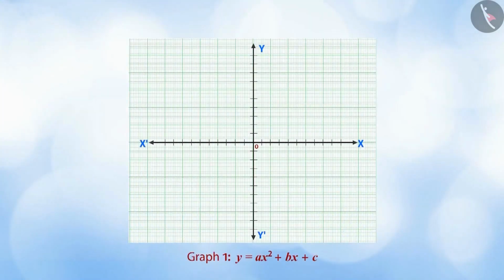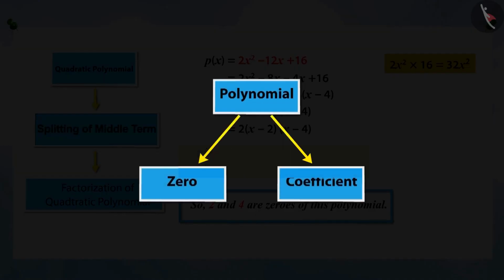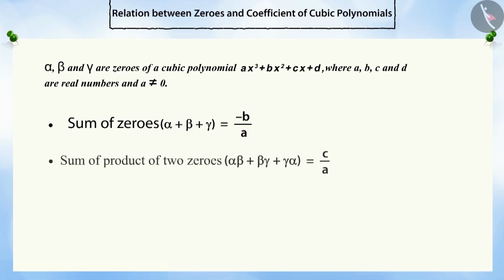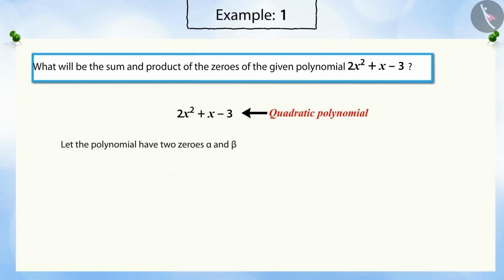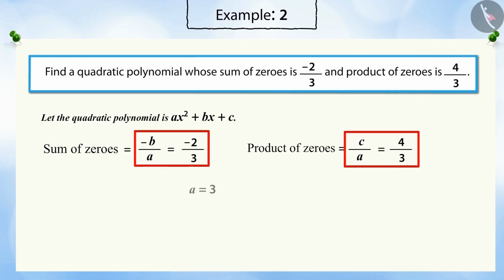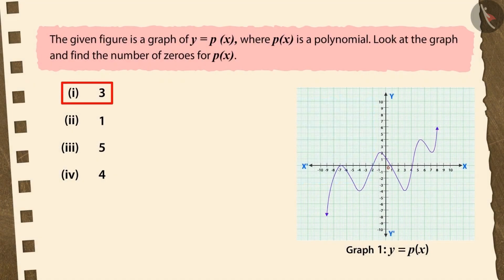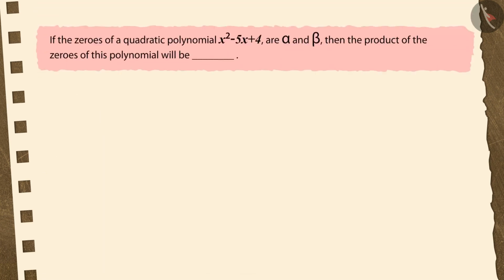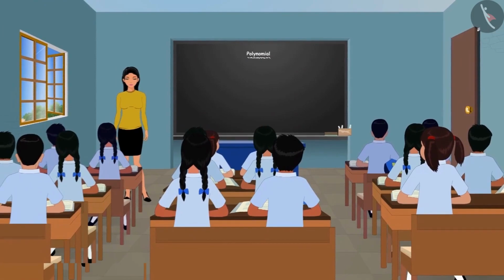Class 10 Maths Chapter - 2 "Polynomials" (Part 2) Relationship between zeroes & coefficients ncert